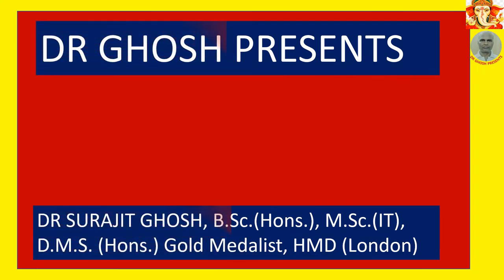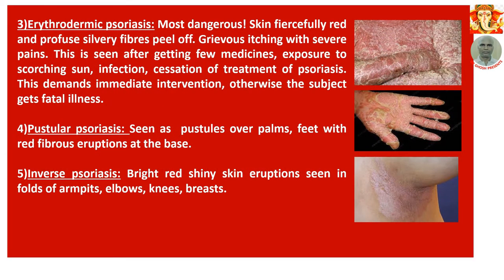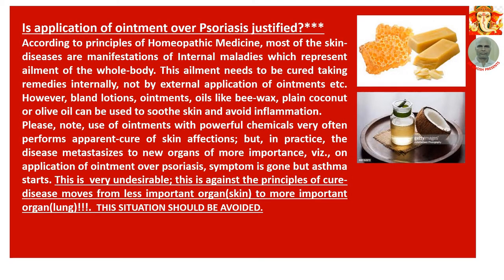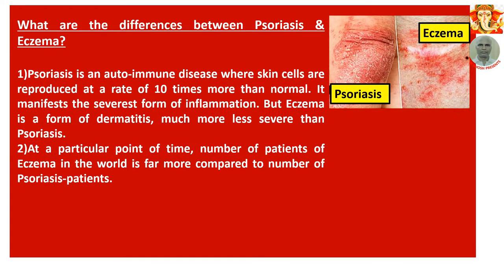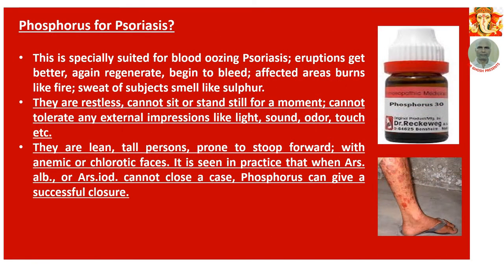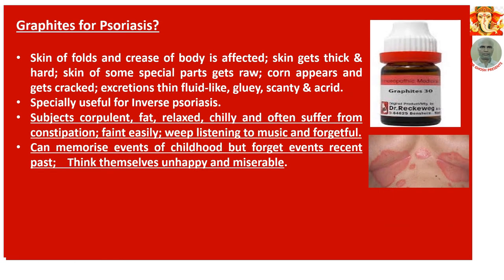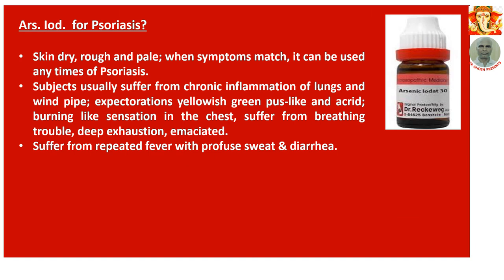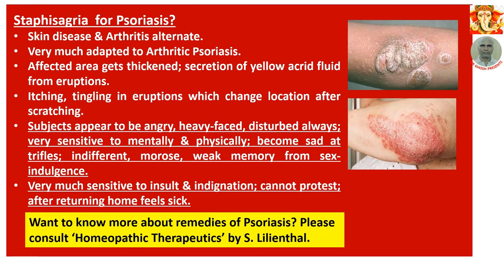TOP 10 HOMEOPATHIC REMEDIES FOR PSORIASIS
Hi, friends, I am DR Surajit Ghosh from Kolkata, West Bengal, India, practising Homeopathy for last 30 years (Chronic Diseases only) & attending only 2-3 new cases daily (Prior appointment is necessary). Thank You very much!!
Please note, while preparing contents on Homeopathy or Tissue Salt Therapy, references were taken from books of DR.H.C.Allen, DR.J.T.Kent, DR.W.Boericke, DR.W.A.Dewey, DR.G.W.Carey, DR. S. Lilienthal & Others.
@drghoshpresents: This video is about treatment of Psoriasis with Homeopathic Remedies.
Following   points have been described here( Abridged for lack of space)
Amongst all skin diseases Psoriasis is one of the most difficult to manage! Only 2% persons of the world are affected by it. It is rampant in northern part of Europe. Its prevalence is weak in Indian
Subcontinent.
What is Psoriasis?
Is Psoriasis Contagious?
Kali brom. For Psoriasis?

Lycopodium for Psoriasis?
Phosphorus for Psoriasis?
• This is specially suited for blood oozing Psoriasis; eruptions get better, again regenerate, begin to bleed; affected areas burns like fire; sweat of subjects smell like sulphur.
• They are restless, cannot sit or stand still for a moment; cannot tolerate any external impressions like light, sound, odor, touch etc.
• They are lean, tall persons, prone to stoop forward; with anemic or chlorotic faces. It is seen in practice that when Ars. alb., or Ars.iod. cannot close a case, Phosphorus can give a successful closure.
Rhus tox. for Psoriasis?
• Famous Doctor S. Lilienthal said, Rhus tox was specially fit for Psoriasis diffusa and Psoriasis inveterata; skin hard, thick, hot as if burning; itching of areas covered with hair; skin can’t tolerate touch of cold air.
• Subjects anxious, severely depressed, sad & feel helpless; about evening they tend to weep but know not why; like to keep alone, fear that someone would poison them; averse to life; like to commit suicide by drowning; so forgetful that cannot remember incident just happened; so fearful that cannot lie alone on bed at night.
Merc. Sol. For Psoriasis?
• Specially adapted to Psoriasis invteretta; but as usual works nicely in all cases where totality of symptoms agrees.
• Subjects cannot stay alone; yet avoid company; sweat oily and profuse, all secretions of body foul odorous; lymph glands swollen, secretions from salivary glands and other mucous glands are profuse; suffer from halitosis and body too malodorous.
• USP: Sweat heavily whenever they shut eyes during sleep.
Graphites for Psoriasis?
• Skin of folds and crease of body is affected; skin gets thick & hard; skin of some special parts gets raw; corn appears and gets cracked; excretions thin fluid-like, gluey, scanty & acrid.
• Specially useful for Inverse psoriasis.
• Subjects corpulent, fat, relaxed, chilly and often suffer from constipation; faint easily; weep listening to music and forgetful.
• Can memorise events of childhood but forget events recent past;    Think themselves unhappy and miserable.
Ars. Alb. for Psoriasis?

• Very much useful in dangerous type of Psoriasis like Erythrodermic; carrion-like foul odor comes from the body of subjects; affected parts swollen, edematous; burn like fire, yet better feeling when areas covered with warm cloth.
• They go to madness in pains; even feel pains in sleep too; often sleep breaks due to pains.
• Subjects very restless; think that ailment would never get cured; suffer from fear of death; troubles worse during midday & midnight.
• Skin dry, rough, fibrous, shrivelled, like parchment; skin troubles alternate with ailments of internal organs; useful in all types of Psoriasis when totality of symptoms matches.

For videos😊YouTube Search: DR Ghosh Presents
Google Search: YouTube.com/DR Ghosh Presents